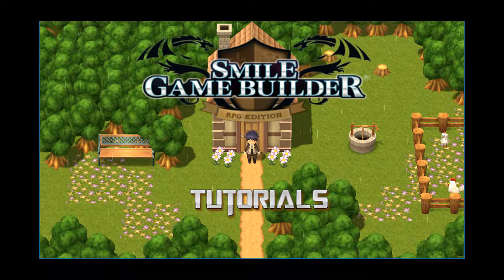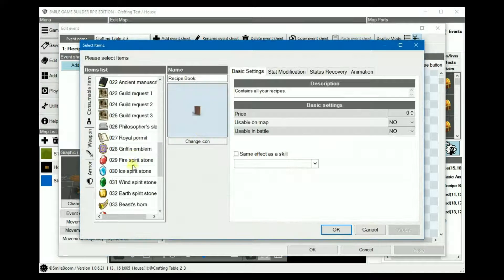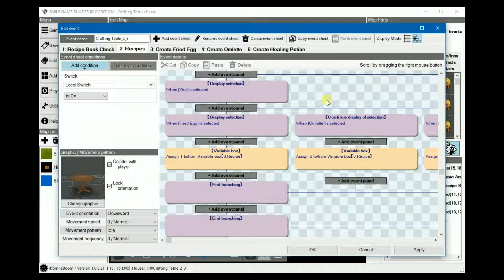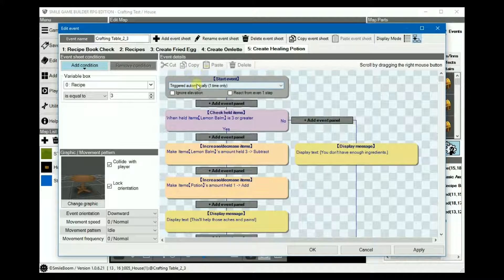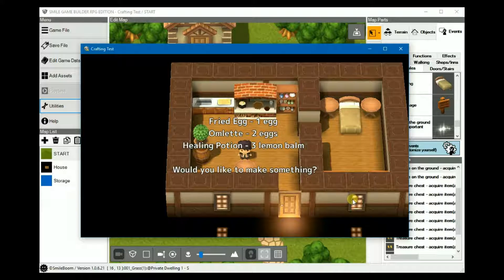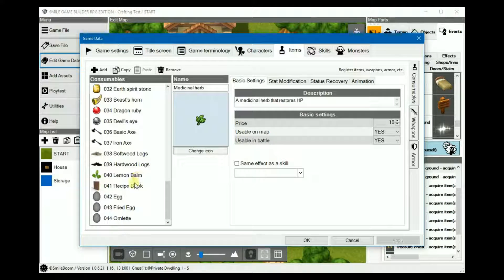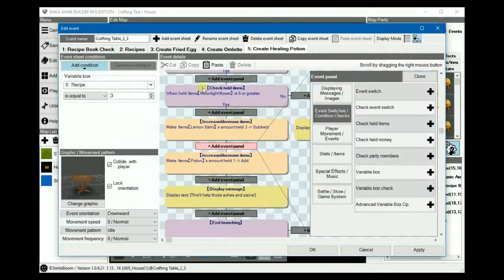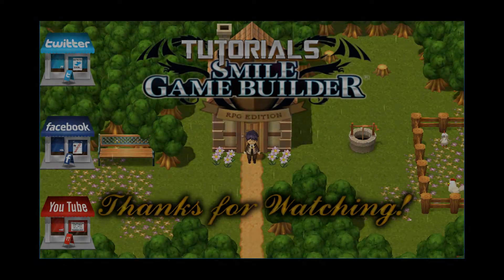Smile Game Builder Tutorial #24: Basic Crafting System (Cooking)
In this tutorial, I'm setting up a basic crafting system, specifically for cooking, using eggs and lemon balm as the ingredients. You need to have a recipe book before you can make anything and, with the correct ingredients, you can create a fried egg, an omelette (I spelled it incorrectly in the tutorial) and a healing potion.

This is part of a larger system that includes mining, fishing and general crafting. And it's something that can be greatly expanded as time goes on.

I'll revisit this some time in the future.

Incidentally, I did use the table for cooking because the stove (where you normally cook things!) is being used for another part of this tutorial, an expansion of this Cooking system.

+ Follow Me +
For all other RPG Maker updates, visit RPG Maker Times